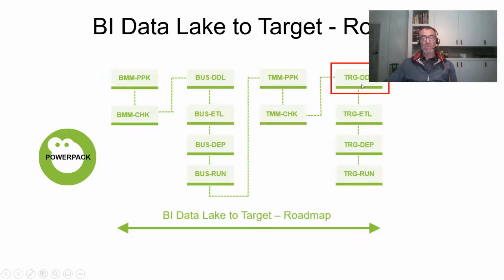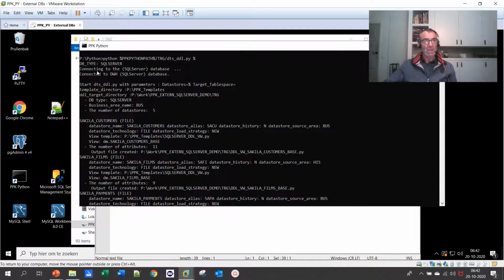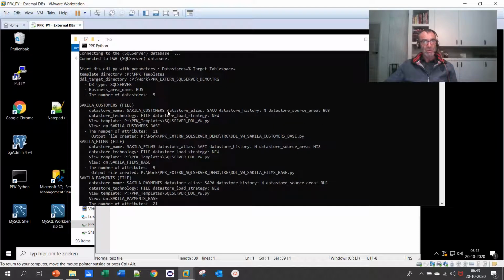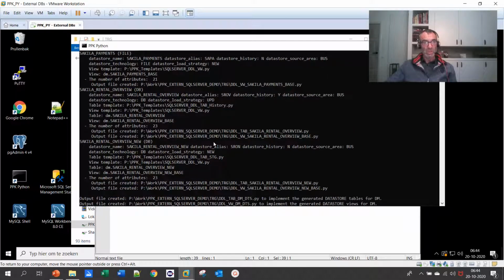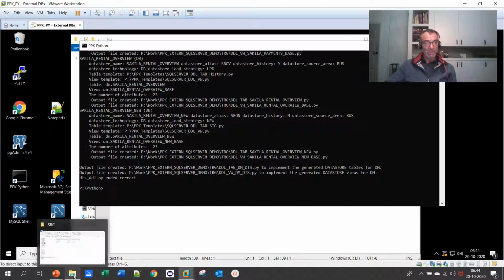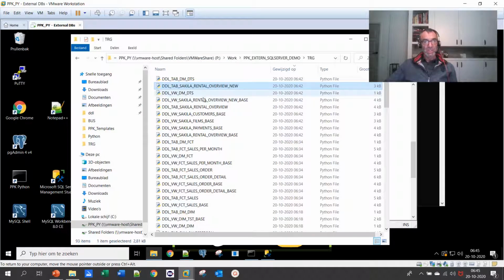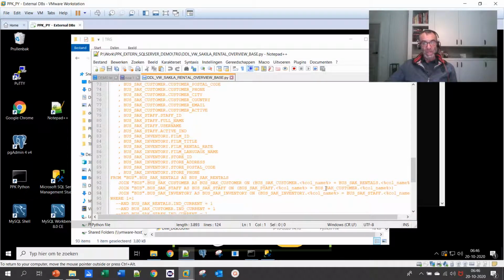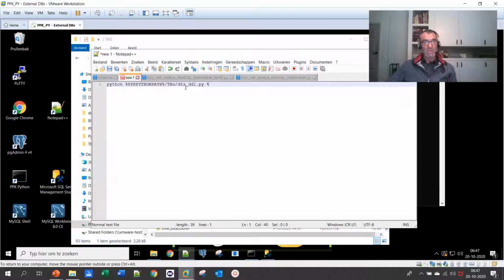TRG-DDL Datastores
Generate the DLL for the target area (Datastores) with Powerpack (TRG-DDL).

Many advantages
With this standardization and automation the following benefits can be achieved: